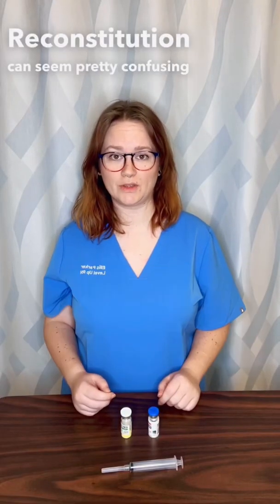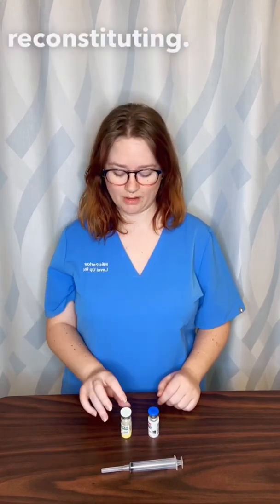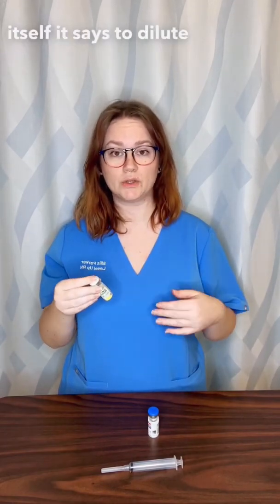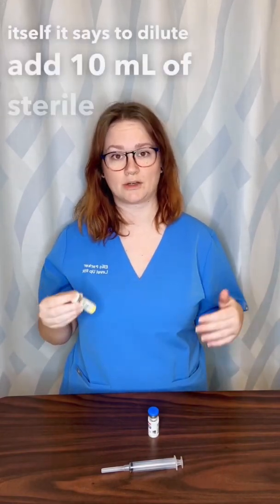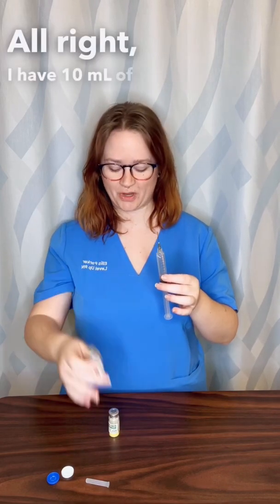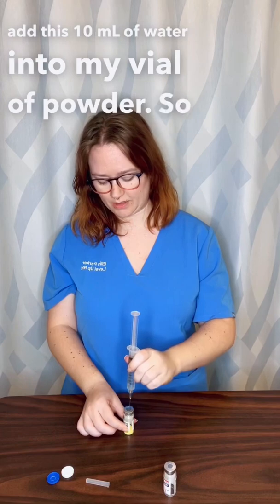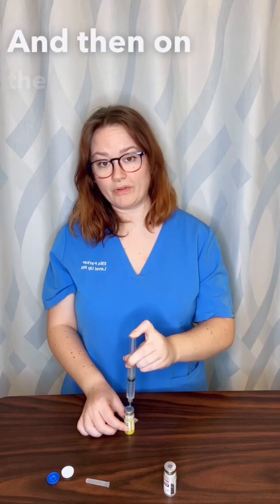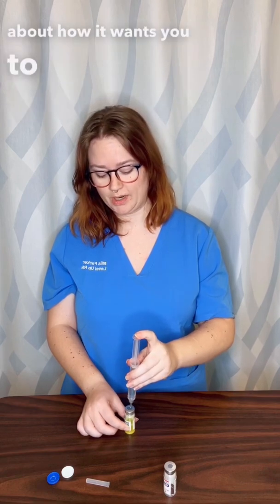How to Reconstitute a Powder Medication: Clinical Skills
In this video, Ellis demonstrates how to reconstitute a powder medication.

Ellis Parker MSN, RN-BC, CNE, CHSE covers Reconstitution . The Clinical Skills video tutorial series is intended to help RN and PN nursing students study for nursing school exams, including the ATI, HESI and NCLEX.